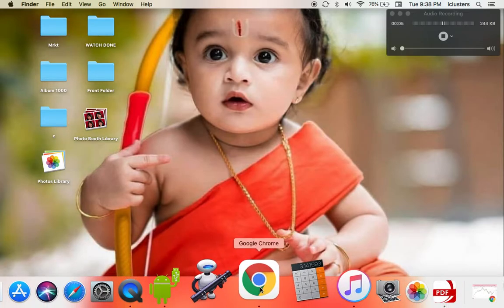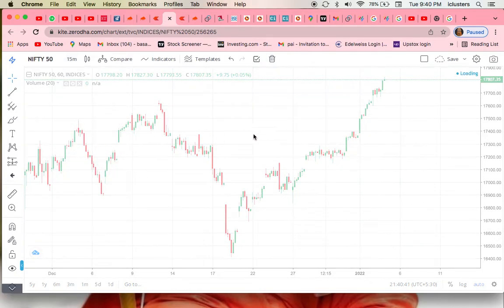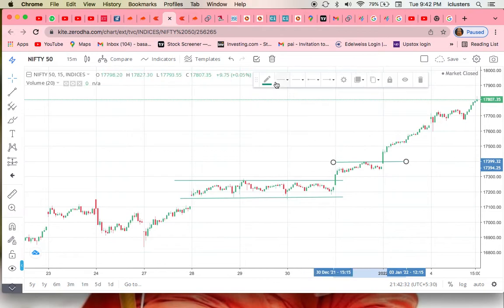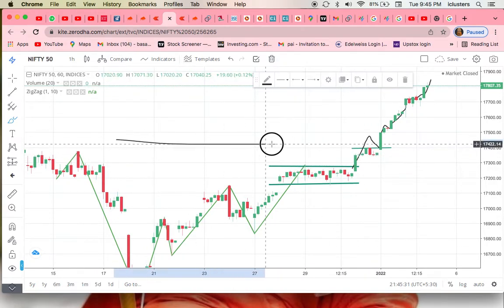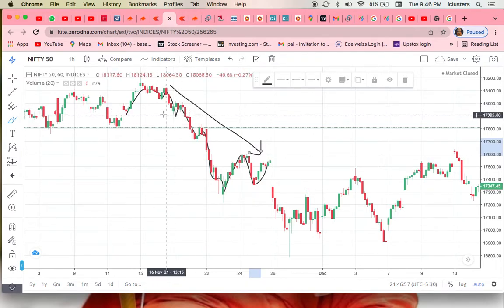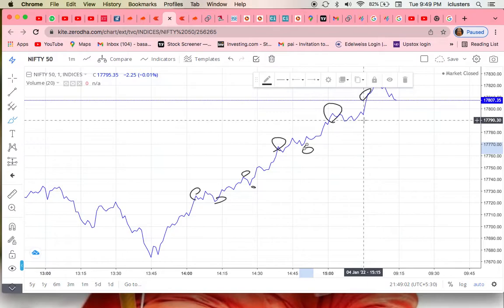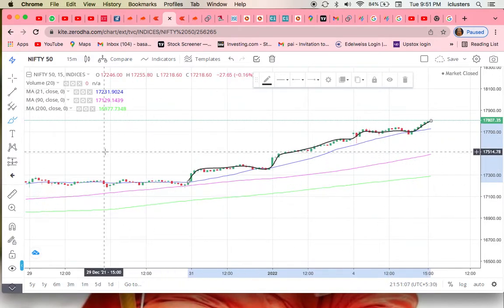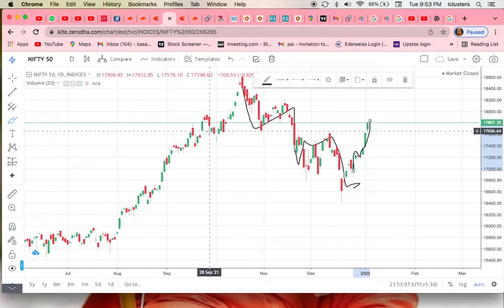Market Trend And support and resestence